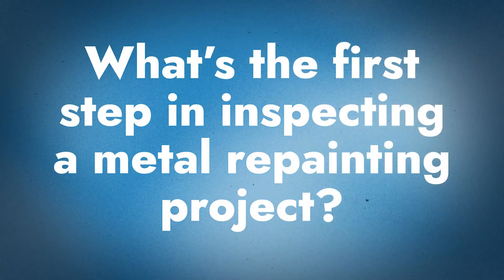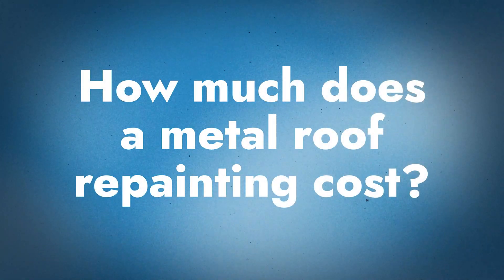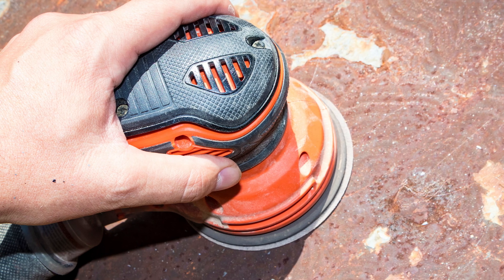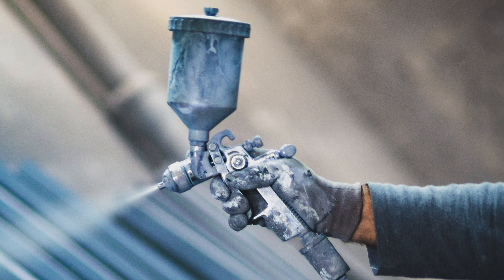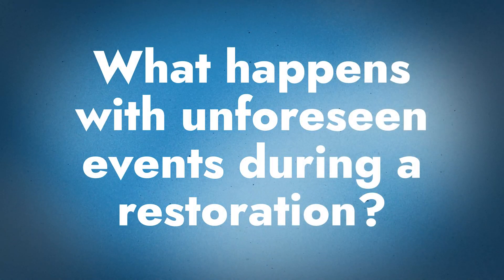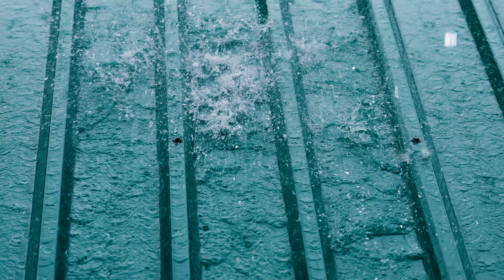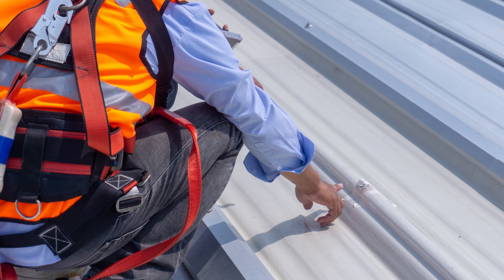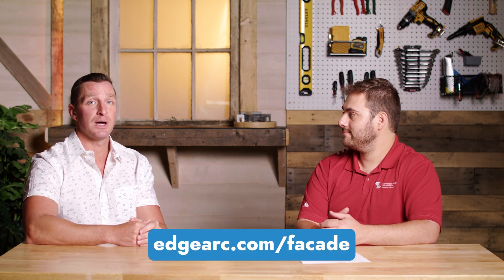Technical Metal Roof Repainting: How Pros Get the Perfect Finish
How do professional commercial painters get the perfect finish when repainting metal roofs or walls?

How do professional façade restoration experts plan, prep, and execute a metal roof or wall repainting project? Today on the Metal Roofing Channel, Chris from Edge Façade Restoration joins Thad Barnette to discuss the technical steps required when inspecting a metal roof, installing a new coating system, and getting a new warranty issued from a paint manufacturer.

Topics covered:
►Intro 00:00
►What's the first step in inspecting a metal repainting project? 1:38
►What happens after the inspection? 3:26
►How much does a metal roof repainting cost? 3:54
►How are metal roof restorations done? 4:17
►What products are used for a metal roof restoration? 6:59
►What else is considered during a metal roof restoration? 8:32
►What happens with unforeseen events during a restoration? 10:14
►How is a complex metal roof addressed for restoration? 11:02
►How is a metal roof restoration completed? 11:35
►What does care and maintenance look like for a restoration? 12:22